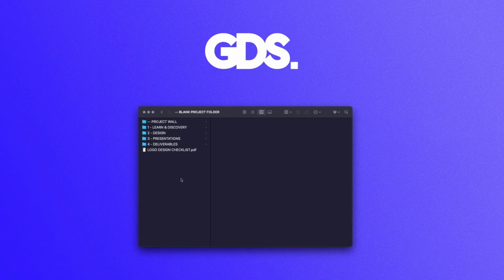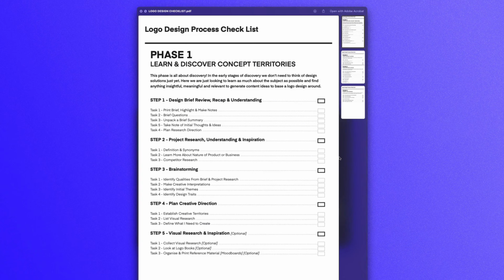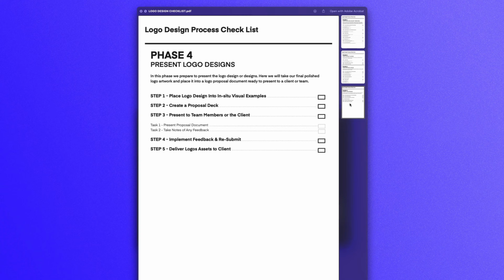HARNESS Your Creativity With this FREE Logo Checklist! [EP 3/44]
Before starting and during a project, it helps to have everything in place so you don’t have to waste time and energy thinking about organisation.

Having everything in place will enable you to hit the ground running.

During a creative project all your organisation revolves around the project folder.

When I start any project, the first thing I do is go to my blank project folder template, make a copy, rename it and in two clicks I have a new project folder complete and ready to go.

Effortless and Time-saving!

Also in this blank Project folder is a Design process checklist ready to go which I can use during the course of my project to keep me focused.

This makes the whole process a breeze!

In this video, we are going to quickly set up a project folder which will organise everything we do going forward on this course.

TOPICS COVERED:

00:00 Introduction
01:19 Project Folder Introduction
04:26 Prepare Digital Project Folder
05:15 Prepare Physical Project folder

GD Studio